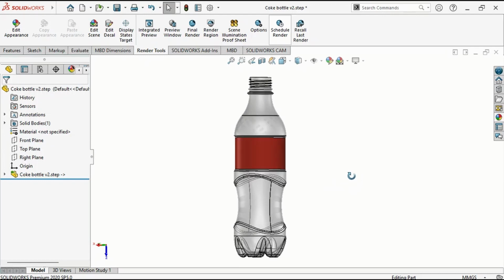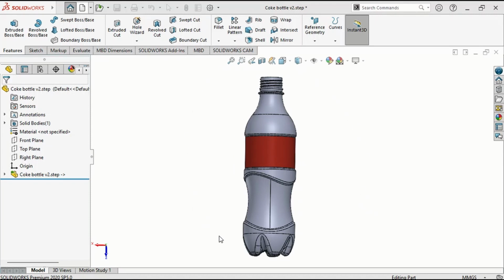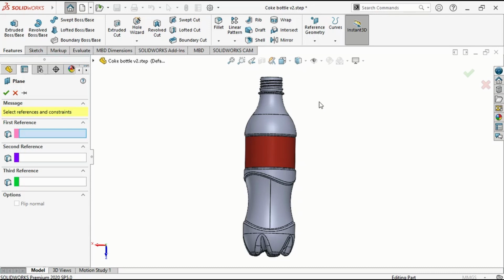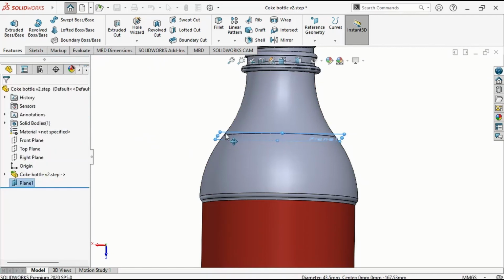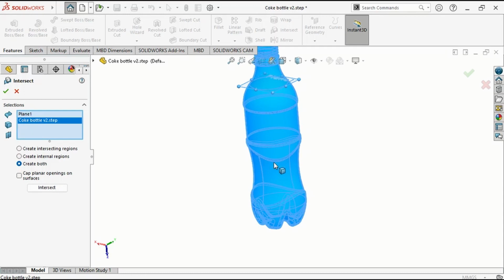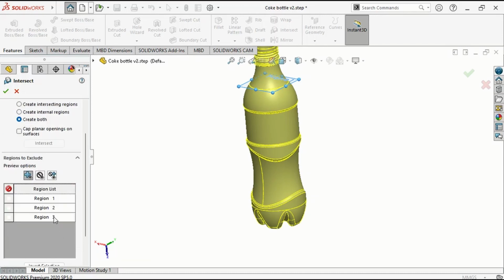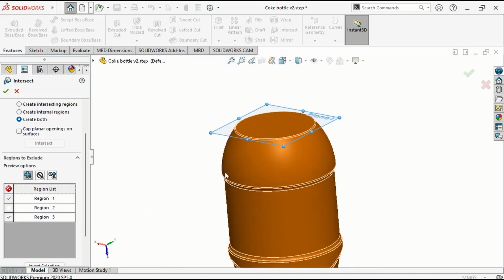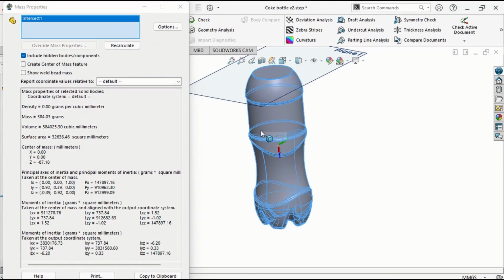How to Measure the Internal Volume of Bottle or any Object in SOLIDWORKS 2022 | Intersect Tutorial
In this video I explained one of the useful applications of intersect command.